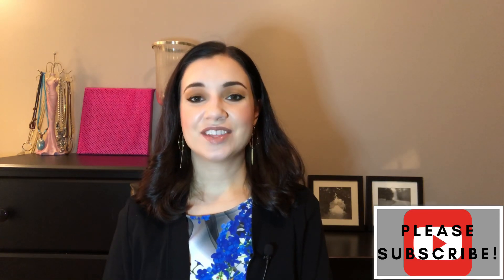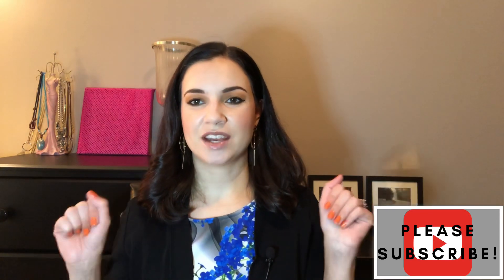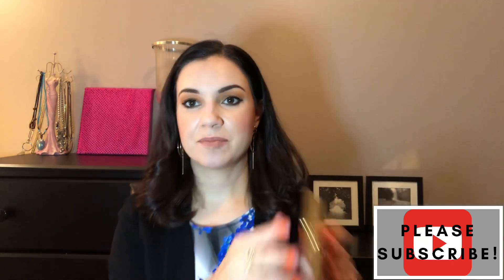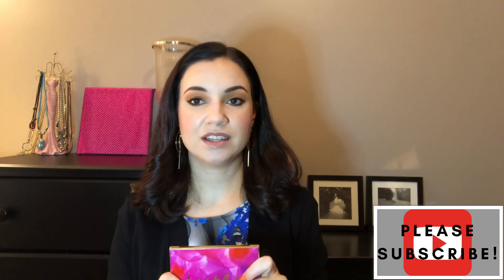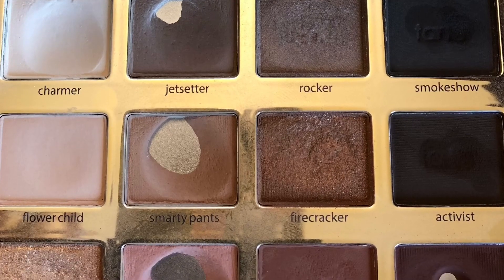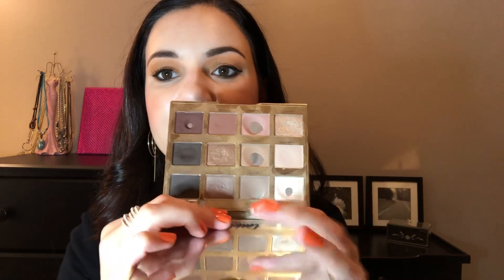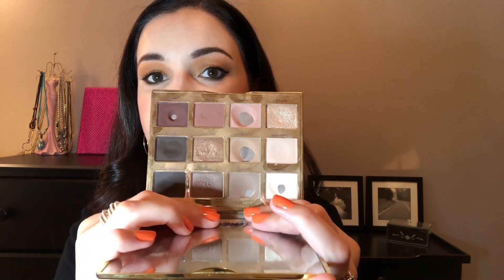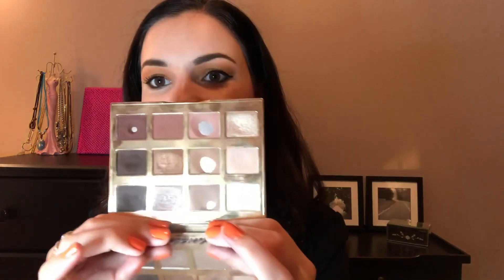Pan that Palette Update 8